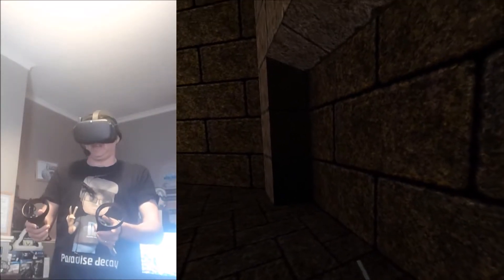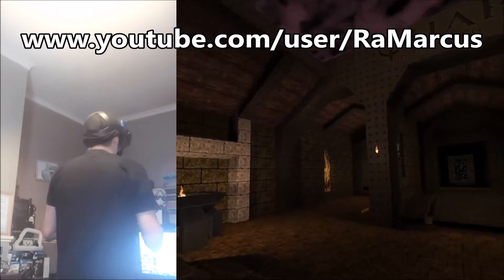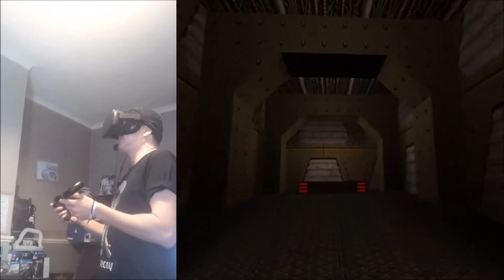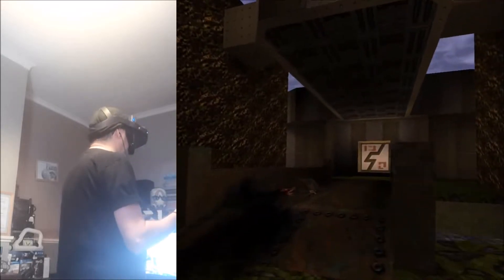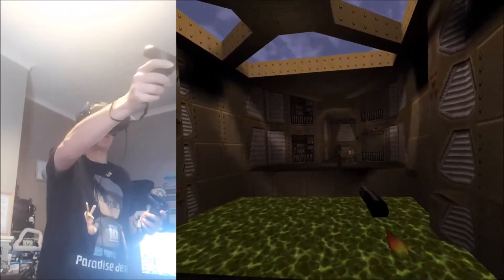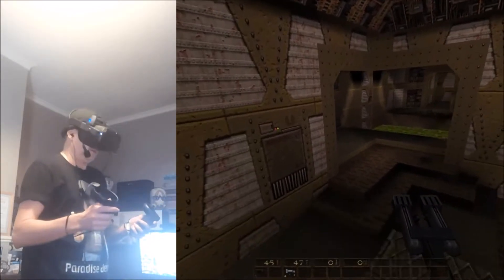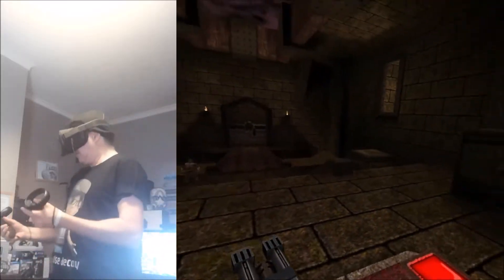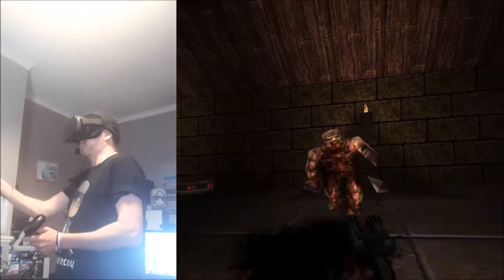Play QUAKE on Quest in VR // Oculus Quest //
Step 1: Create an Oculus developer account (If you don't have one).
Step 2: Activate developer mode on your Oculus Quest.
Step 3: Connect your Quest to your PC using a USB-C cable.
Step 4: Download and install the latest version of 'SideQuest'
Step 5: Find and install 'QuakeQuest' (This is just a demo of Quake)

RaMarcus has a great guide on how to port over the Steam files and BONUS HD textures:

You can copy the original 'Quake' .pak files from Steam to access the FULL game. Quake on Steam
Step 6: Enjoy Quake on your Quest.

☆ MY PC Specs:
☆ 16.0GB Ram

THIS CHANNEL IS NOT MONETISED!

Goals 1 & 2 Reached. THANK YOU!  Anything else is a BONUS and will now go towards a Valve Index.